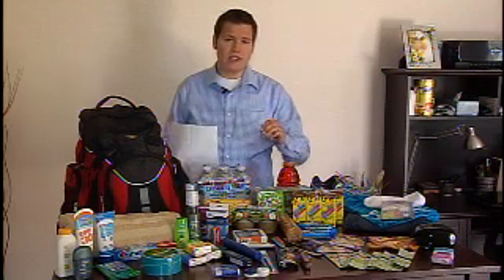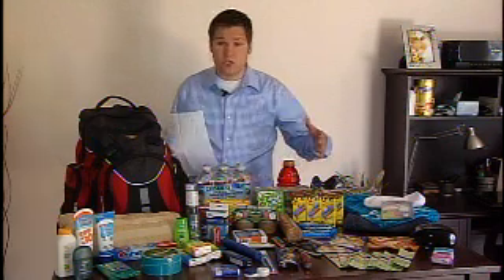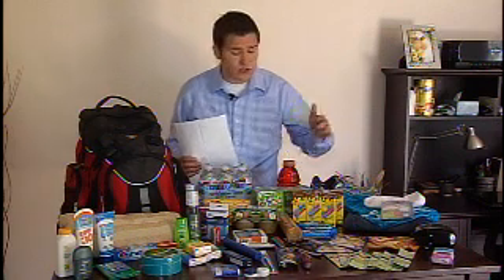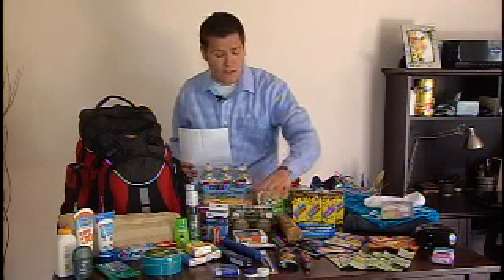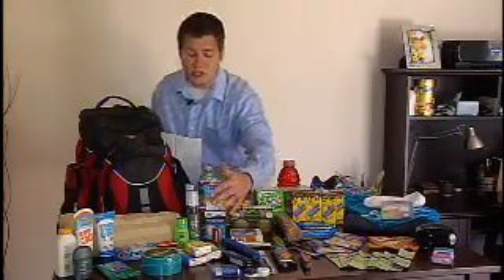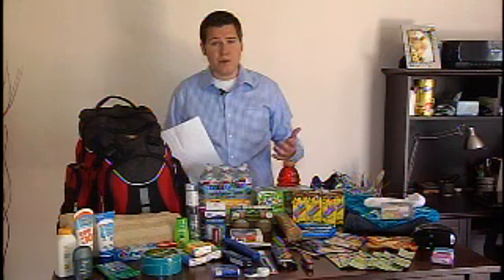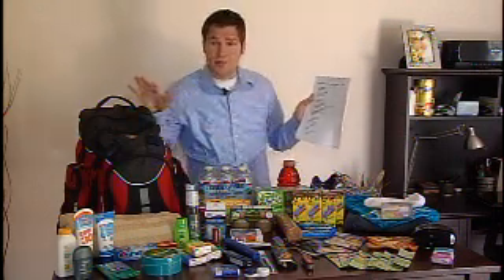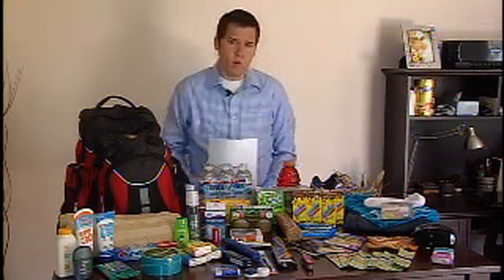Hurricane Special: 71-hour survival kit